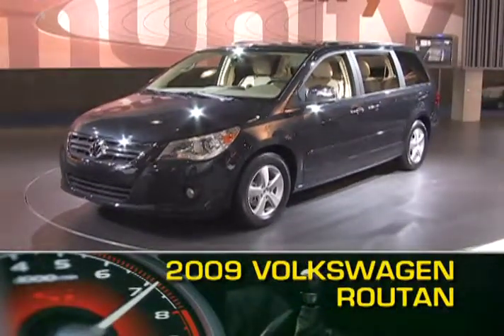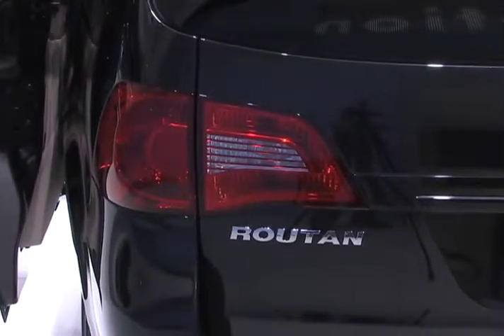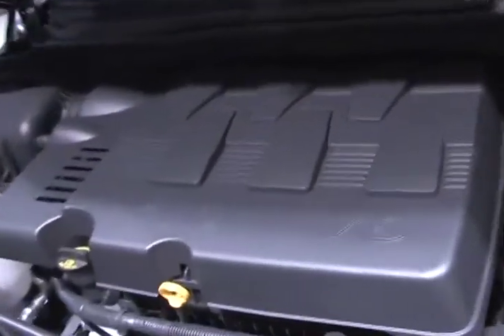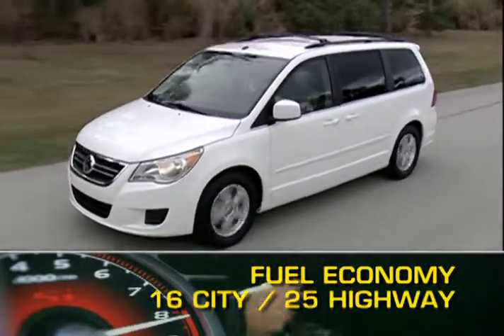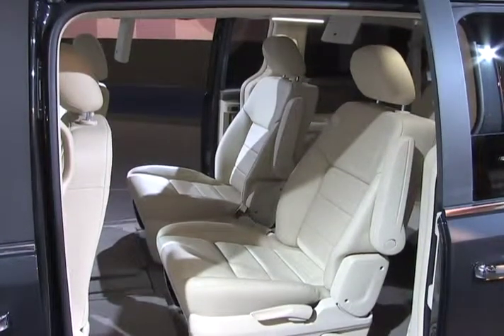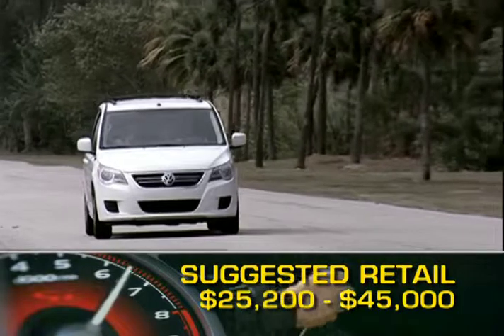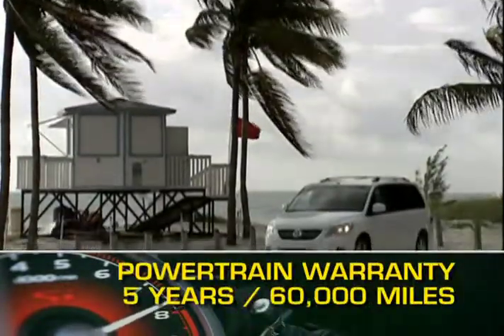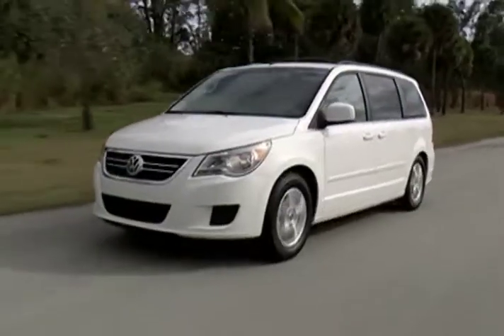2009 Volkswagen Routan Overview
The Routan is Volkswagen's latest take on the minivan.